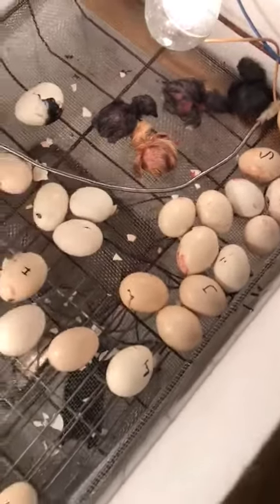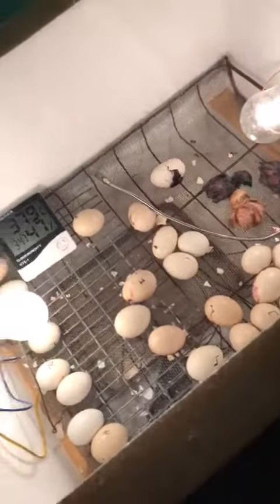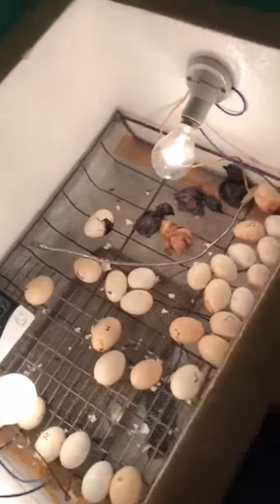കോഴി മുട്ട വിരിയിക്കാൻ ആധുനികമായാ ഒരു എളുപ്പ വഴി.... / Entekrishi.com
കോഴി മുട്ട വിരിയിക്കാൻ ആധുനികമായാ ഒരു എളുപ്പ വഴി
തെർമോകോൾ കൊണ്ട് നിർമിച്ച ഈ പെട്ടിയുടെ ഉള്ളിൽ വെച്ച് ഏകദേശം 50 മുട്ട നമുക്ക് വിരിയിക്കാൻ സാധിക്കും. അതിന്റെ ചൂട് കുടുന്നതനുസരിച് അതിലെ സിസ്റ്റം കട്ട് ഓഫ് ആകും ഈ മിടുക്കന്റെ കഴുവിന് ഒരു കൈ അടി...